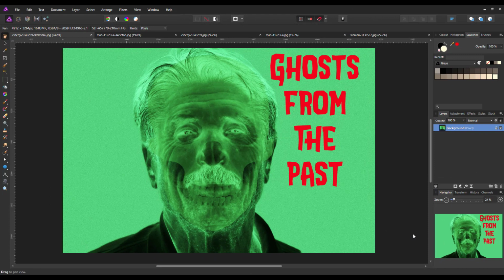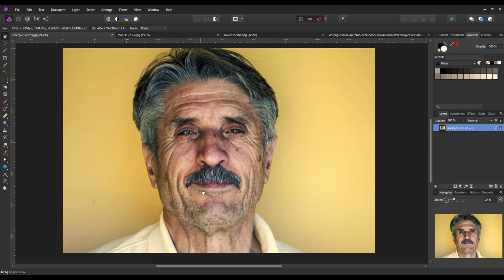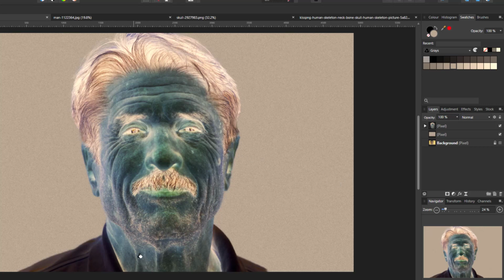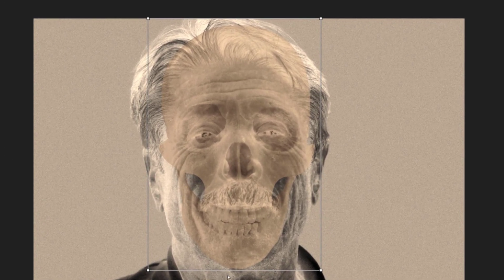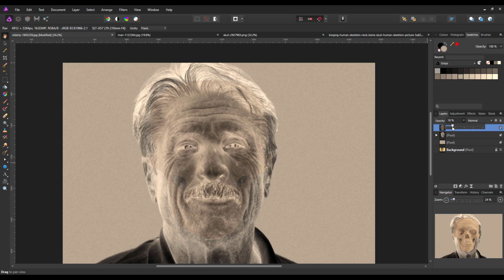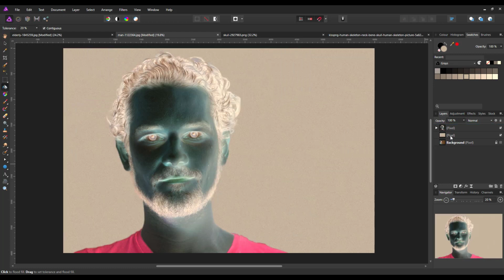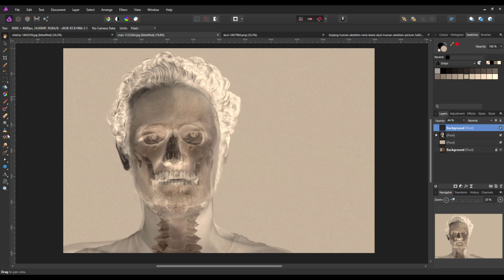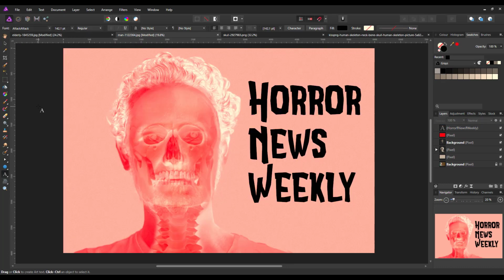Affinity Photo - X-Ray Horror Image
This is an adaptation of a Photoshop Tutorial done by Blue Lightning TV. It is of a skull/skeleton image over an X-ray type portrait image. To give a spooky, horror type image you could use as a film poster or book or magazine cover.